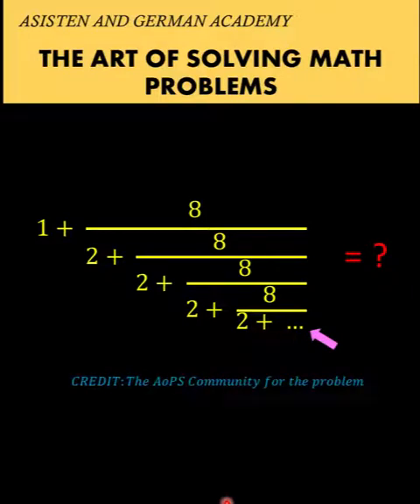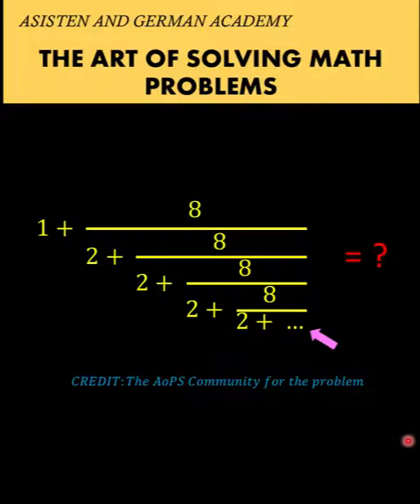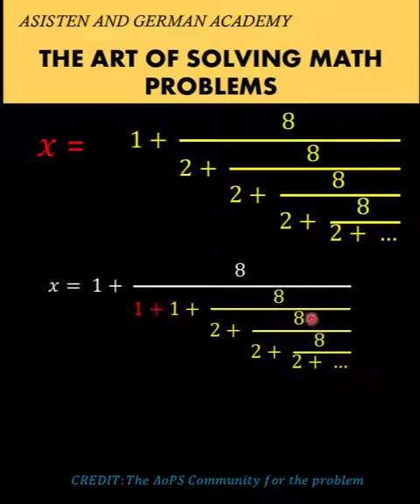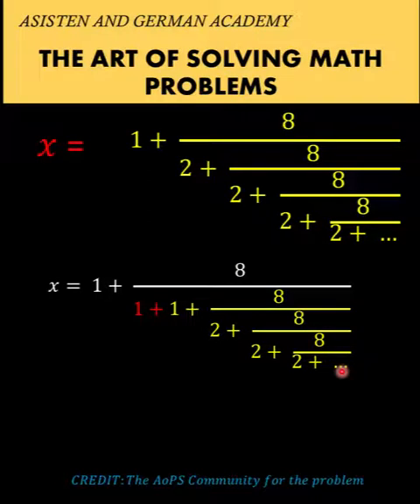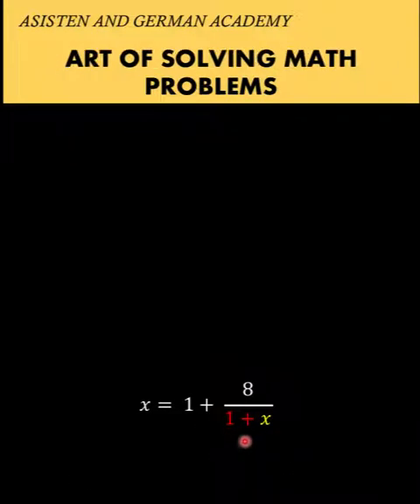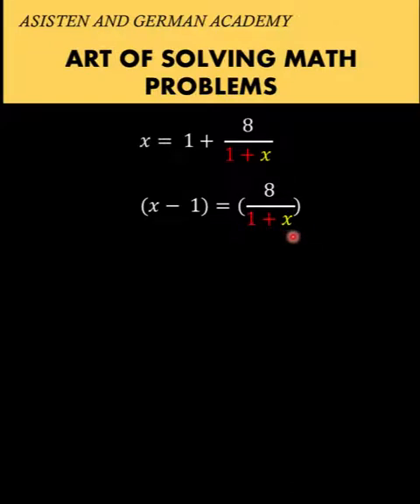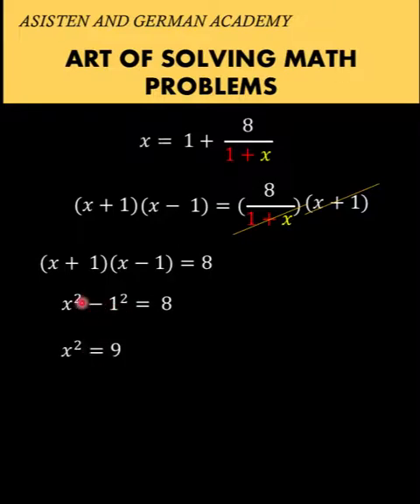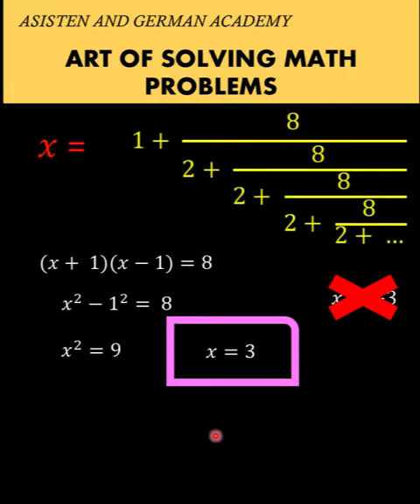The Art of Solving Math Problems Repeated Fractions